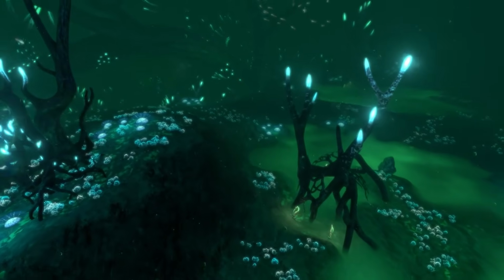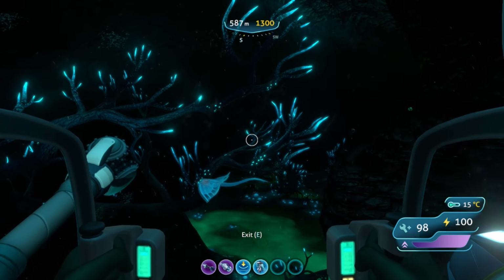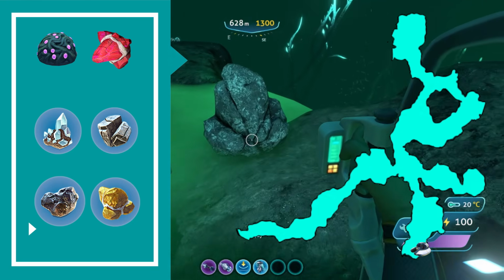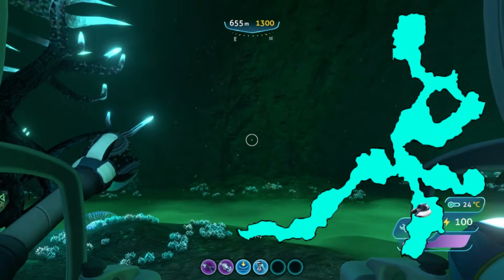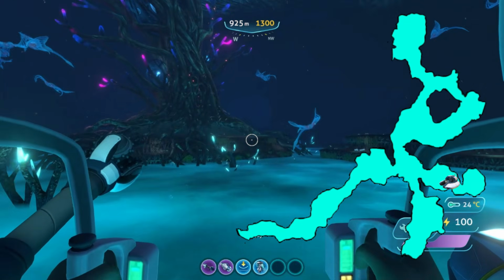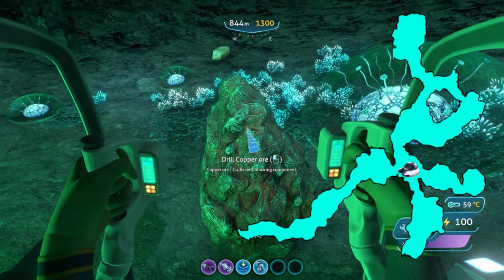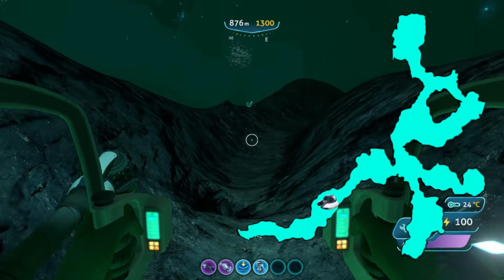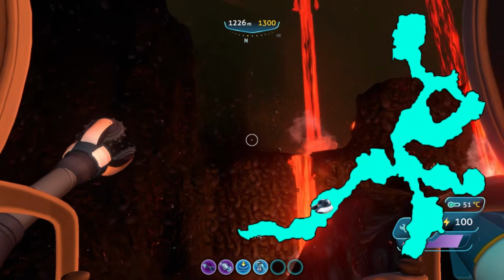Exploring The Lost River Subnautica | KYANITE and NICKEL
Today we are exploring the lost river in subnautica! Scouting many of the areas within The Lost River to show the KYANITE location, NICKEL Location and Crystal Sulpher Location.

LIVE Stream
Friday 6pm EST
Saturday 12 NOON EST
Sunday 12 NOON EST
Newsletter- Get on the list!